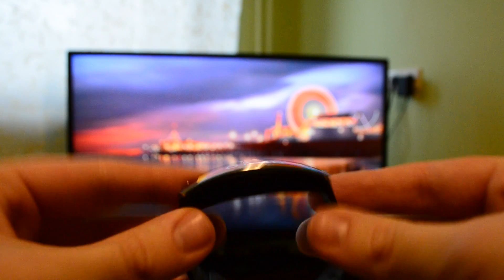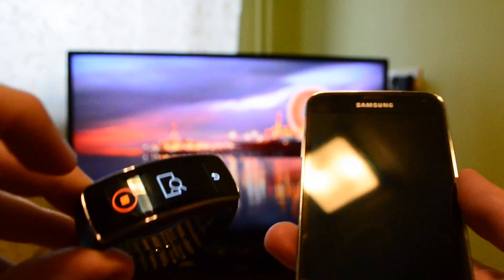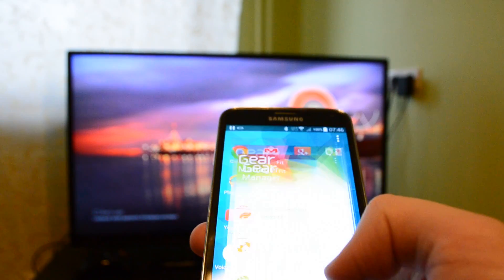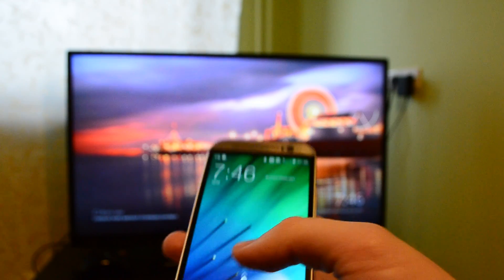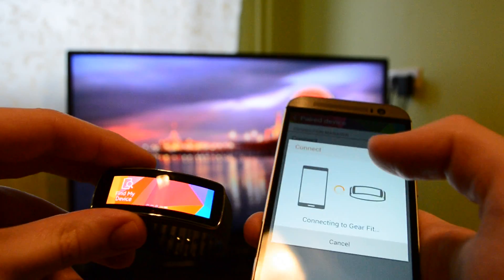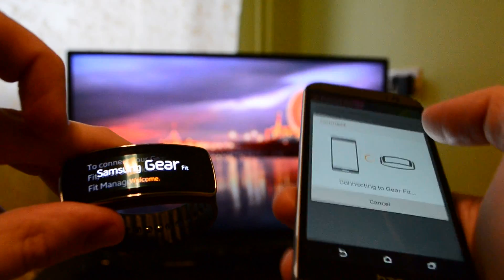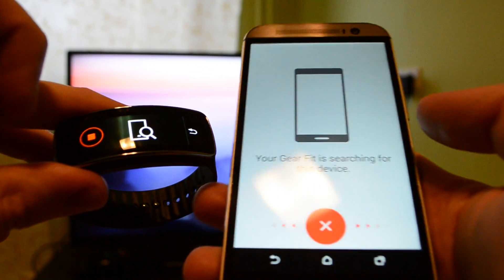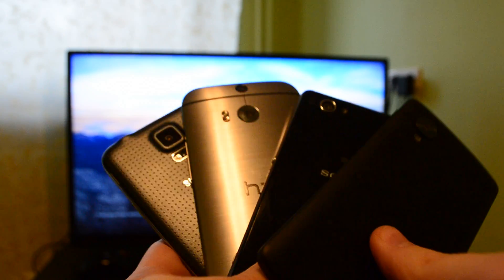Samsung Gear Fit works with non Samsung phones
↓↓ Click show more for the step by step guide ↓↓

Galaxy Mega 6.3 / Galaxy Mega 5.8 / Galaxy Note 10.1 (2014 Edition) / Galaxy NotePRO (12.2) and the Galaxy TabPRO (12.2/10.1/8.4). Actually It works with any Android phone that has the Gear Fit Manager application installed. I tried it out with the HTC One M8, Nexus 5 and Sony Xperia Z1 Compact. All of the features work just as they would work with a Samsung phone.

1. Buy the Gear Fit
2. Enable developer mode on your Android phone
3. Enable 3rd party app installs
4. Download the latest version of the Gear Fit Manager APK
5. Install the APK and launch the app
6. Connect the Gear Fit with your phone and start using it